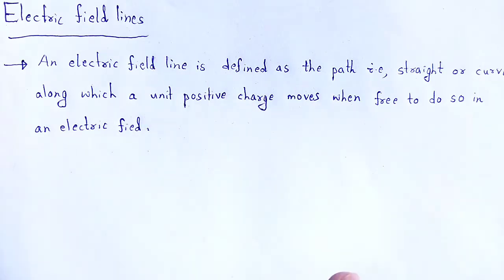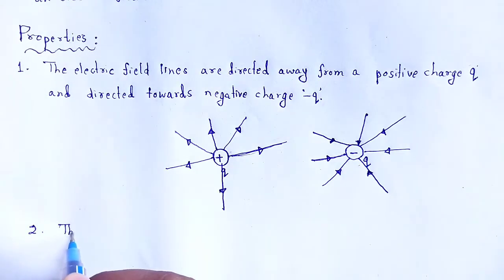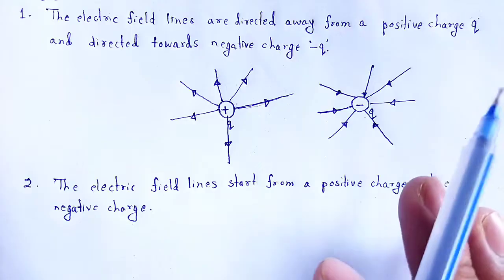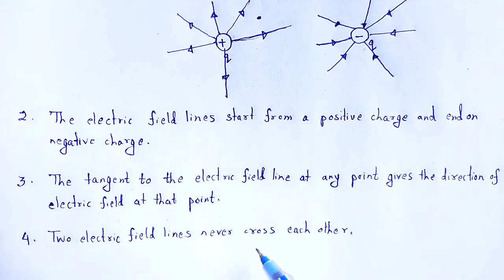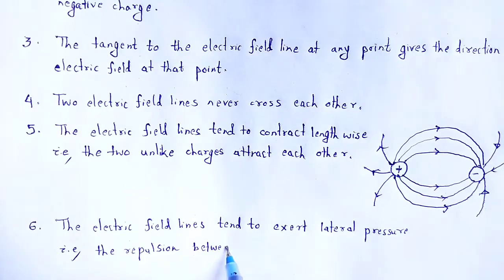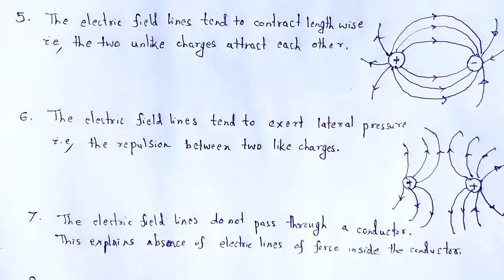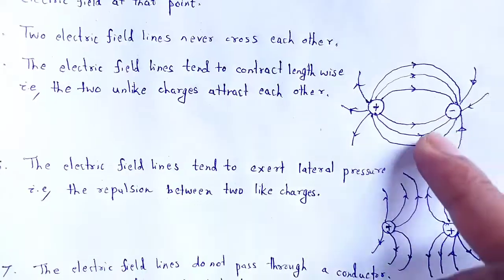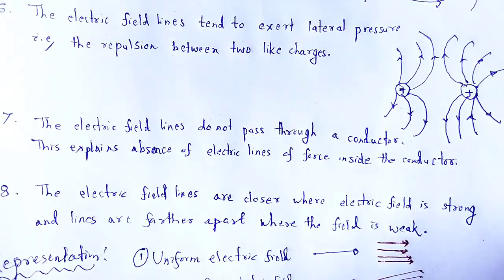ELECTRICITY AND MAGNETISM: Electric field lines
In this video we studied about the concept of Electric field lines, it's properties and representations.